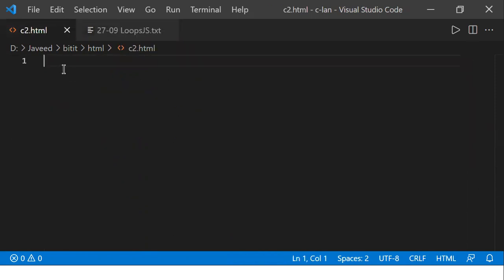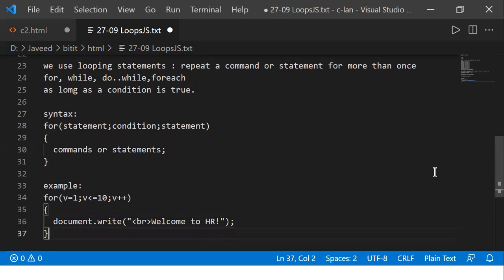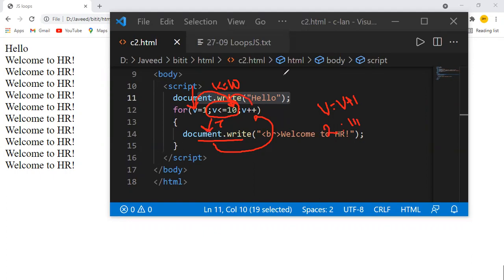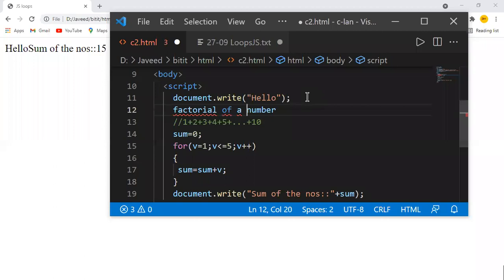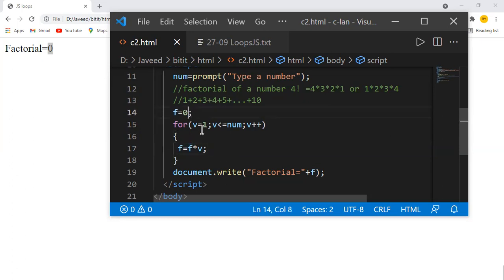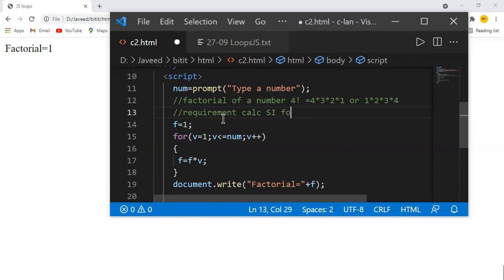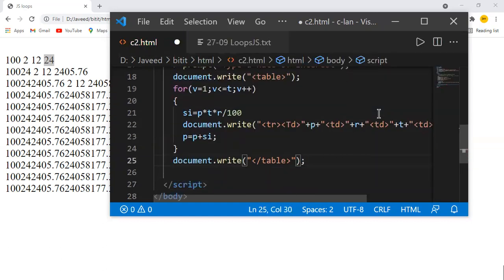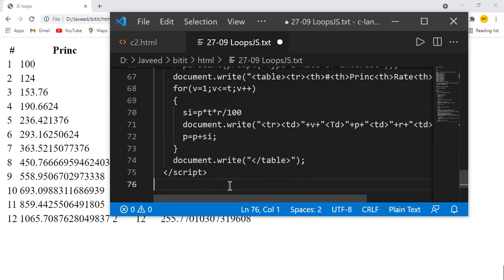Java Script Loops